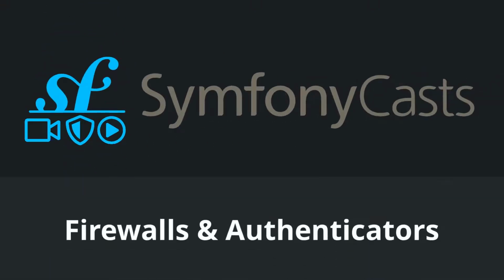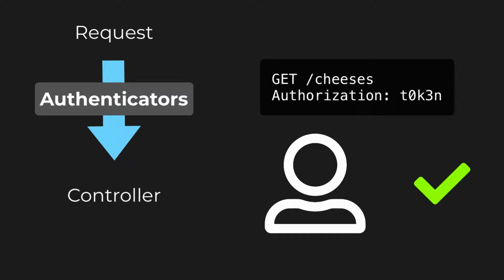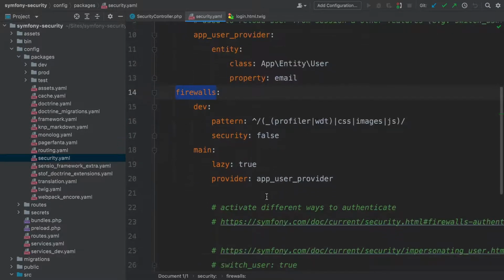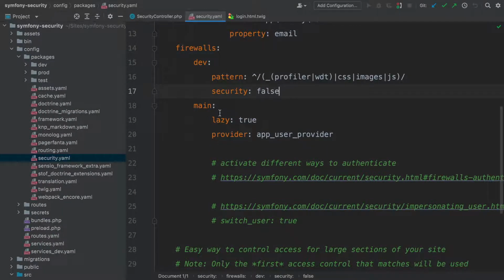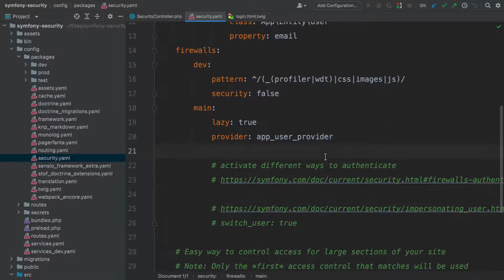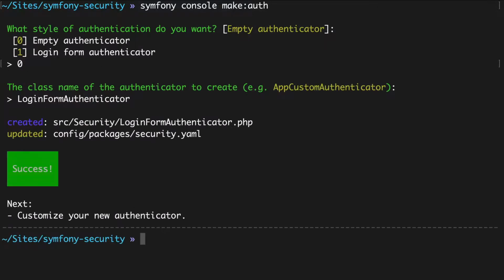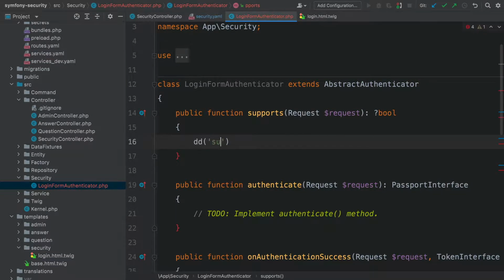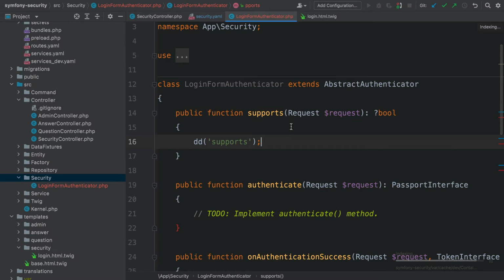Firewalls & Authentication - Symfony 5 Security- Authentication - SymfonyCasts